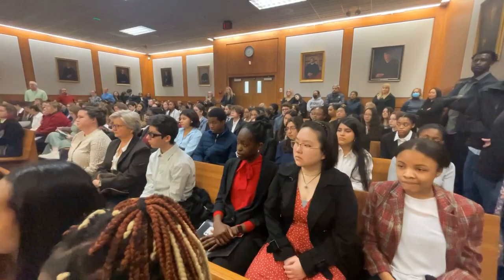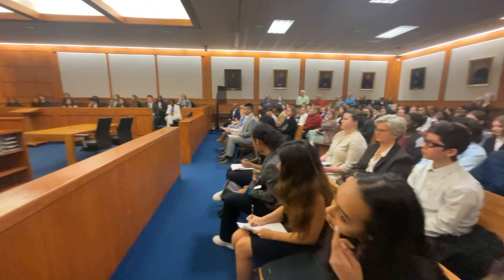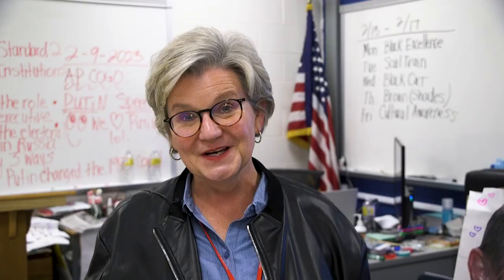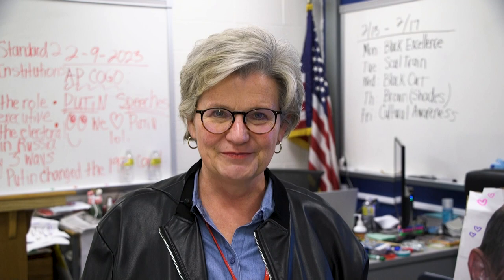C.D. Hylton High Schoolers participate in mock trial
PWCS sent teams of law club students from six high schools to participate in mock trials at the Manassas courthouse. The invaluable lessons students learned from the experience will last a lifetime.